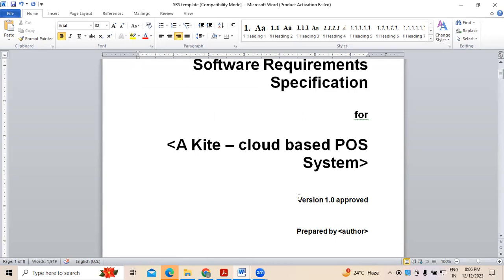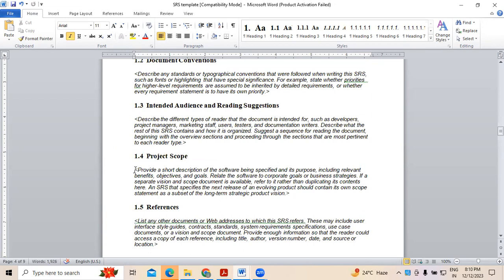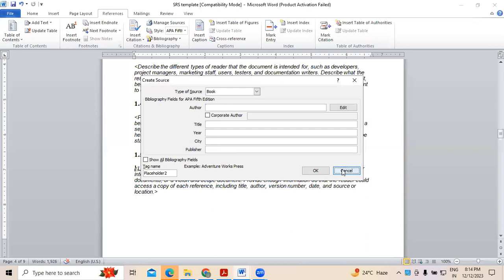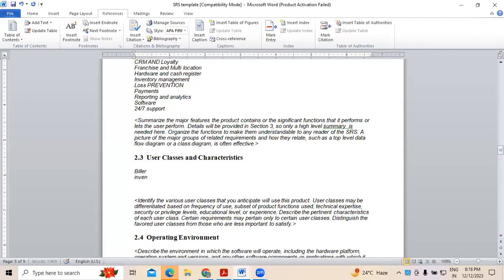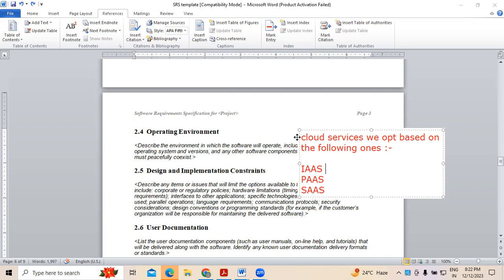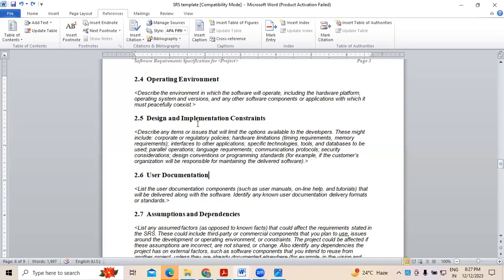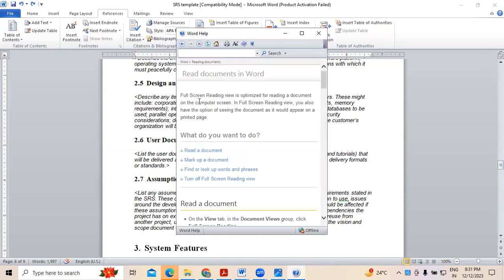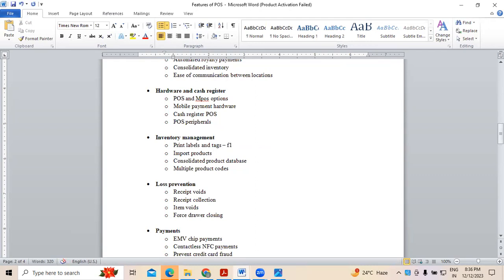Business analyst - SRS document real time Training Project based - Part 1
This video is all about Business analyst software requirement specification - SRS document real time Training Project based Part 1